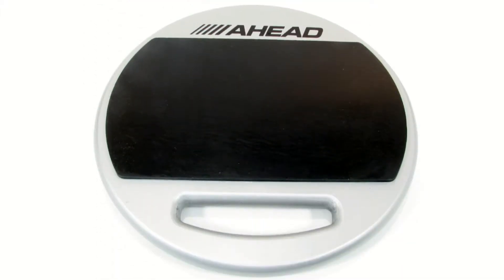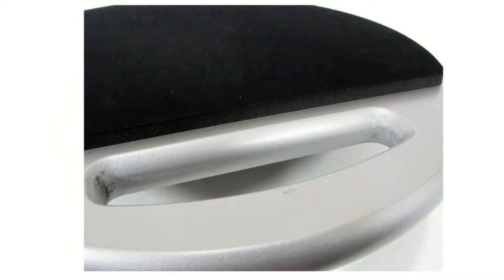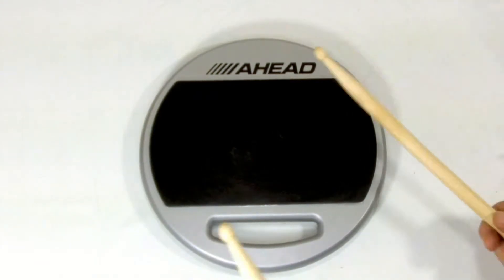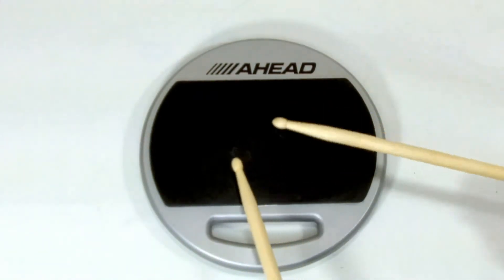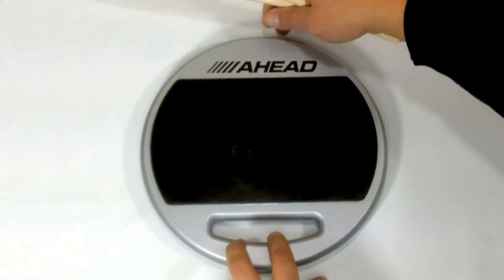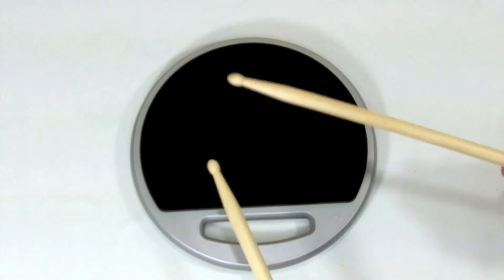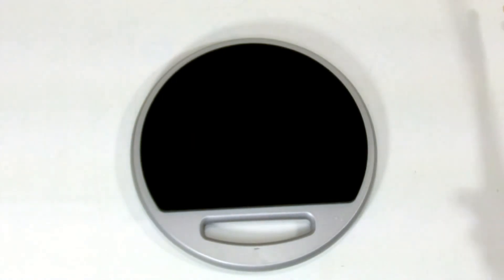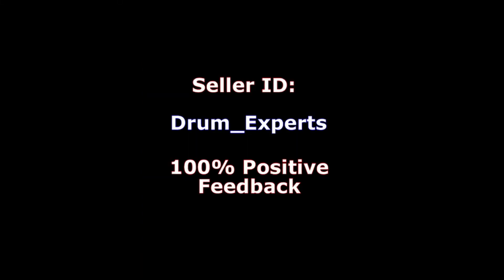YouTube Ahead Double Sided Practice Pad AHPDM